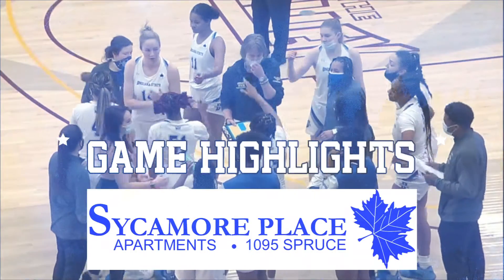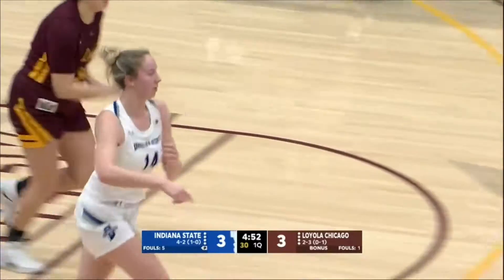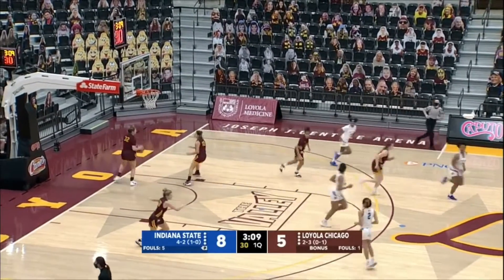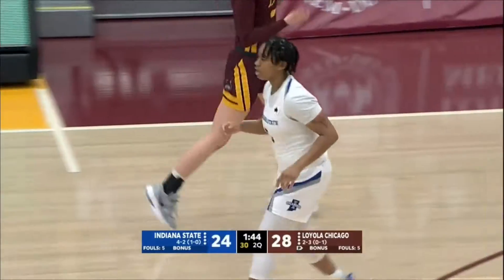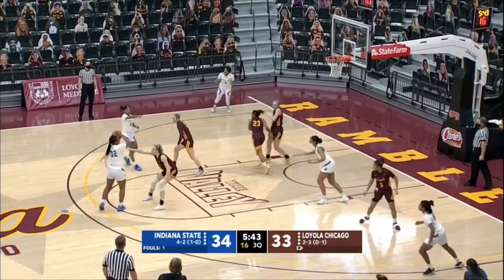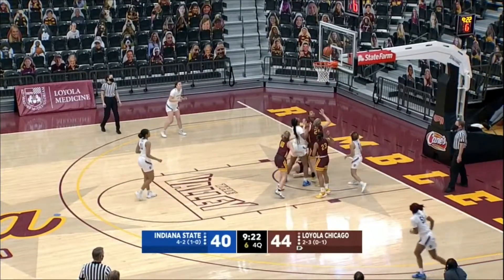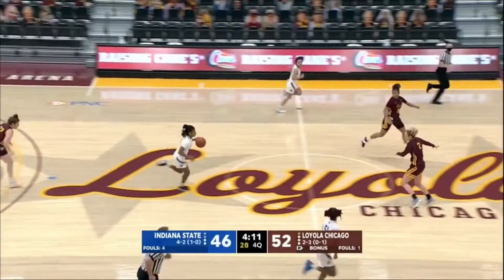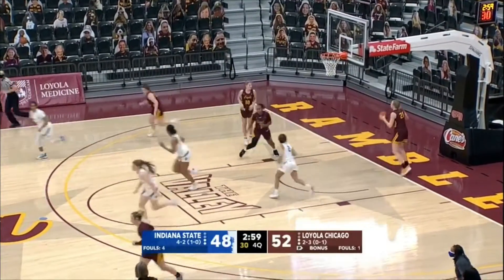WBB: 1.2.21 @Loyola_ Game 2